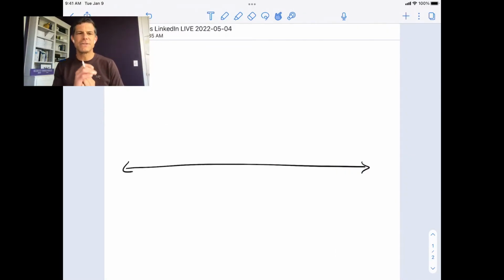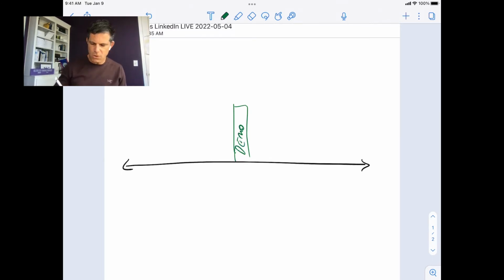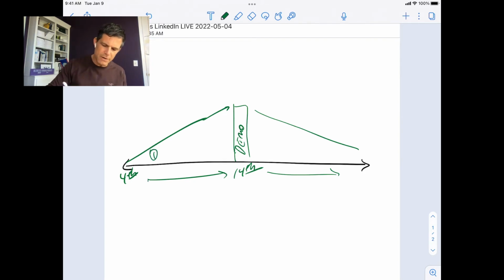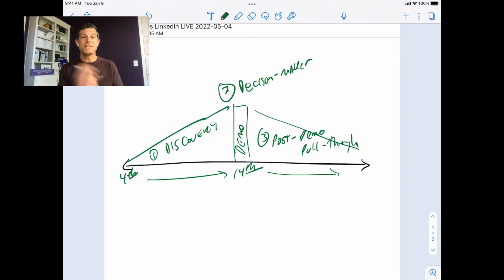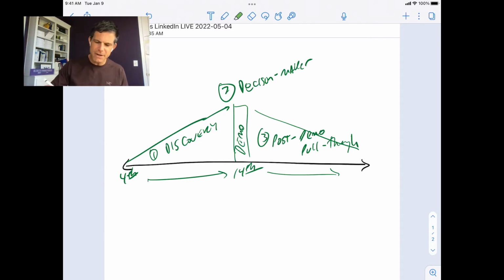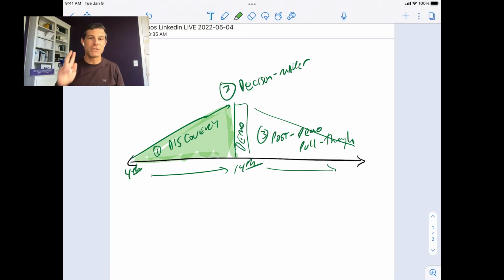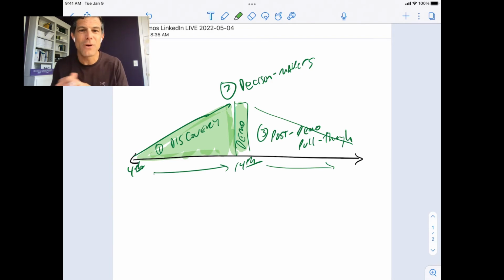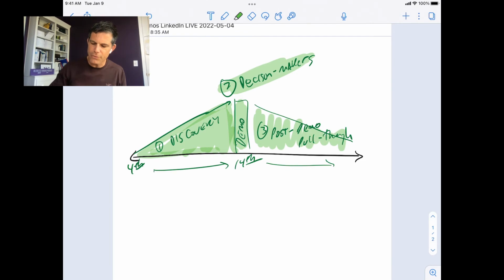The 3 Key Parts of Every Product Demo (and none of them are you product...)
Been working on product demos with a few clients the past few weeks and wanted to share a critical mindset shift to make when it comes to product demos…

In this video, I'm showing you a simple model that I teach to our clients all the time that will help you avoid prospects ghosting you after your demos.

Even better, you can grab a copy of the SalesQualia Product Demo Prep Pack. the link to request a copy.

This pack includes –

--&gt; 10 Questions to Ask BEFORE Your Product Demos

--&gt; The Demo Prep Worksheet to help you map out your meeting strategy and outcomes before you hop on the next demo.

--&gt; The Prospect Researcher Worksheet so that you know more about your prospects before every meeting, including their priorities and desired outcomes.